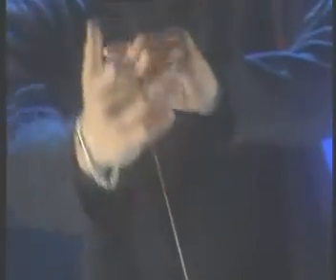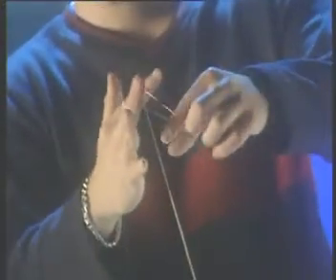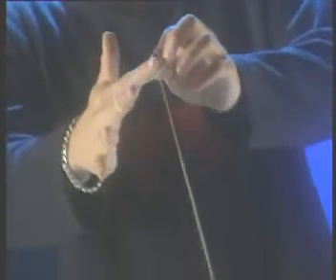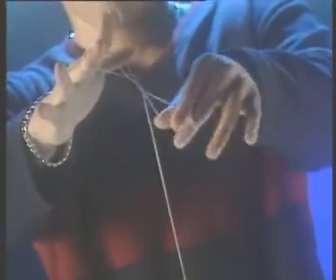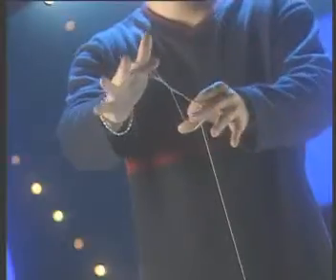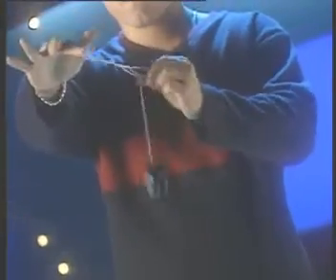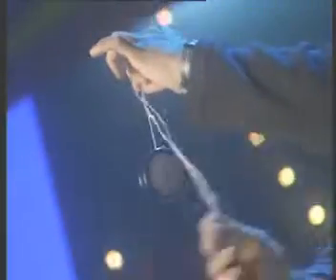YoYo Trick: magic knots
From YoTeck VHS tape. Thanks to Shtagod for keeping these on a hard drive all this time.